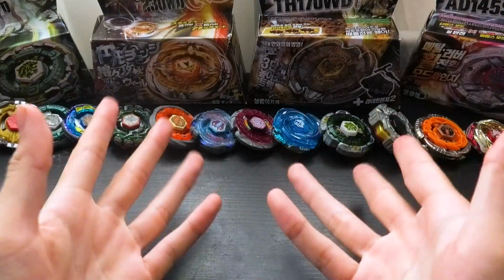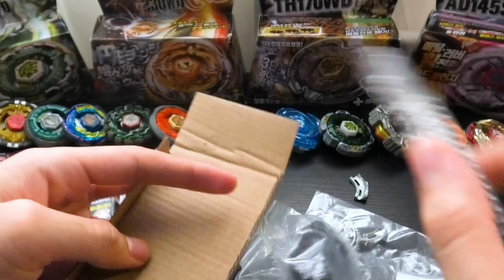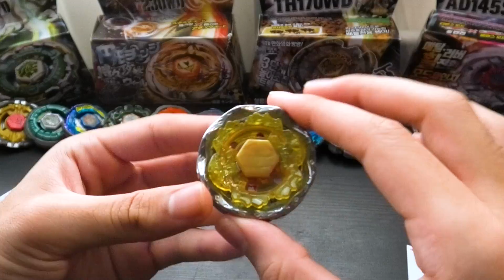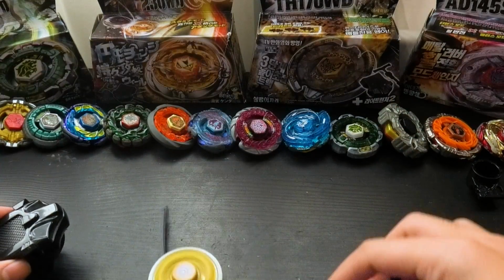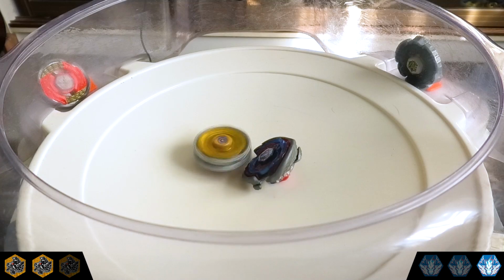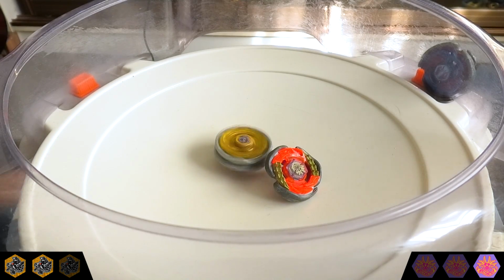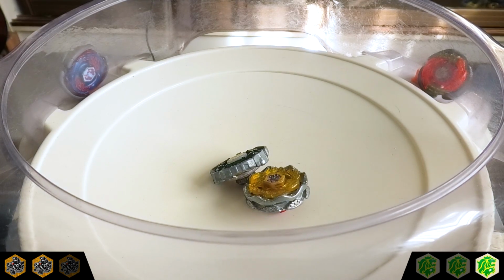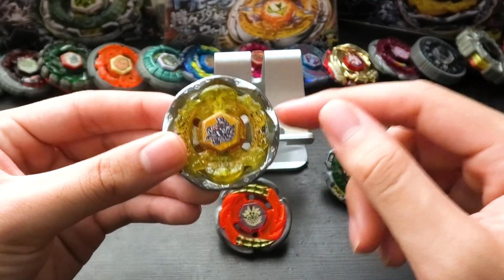Is Death Quetzalcoatl The ULTIMATE Balance Type!!? | Beyblade Unboxing & Battles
What do you think of Death Quetzalcoatl and how do you think Quetzacoatl should evolve in a future video?

More Personal Socials  | | |
                                         VVV

Unboxing: (0:00)
Death Quetzalcoatl Vs Cosmic Pegasus (7:53)
Death Quetzalcoatl Vs Spiral Caapricorn (10:50)
Death Quetzalcoatl Vs Fang Leone* (13:19)
Outro: (16:24)